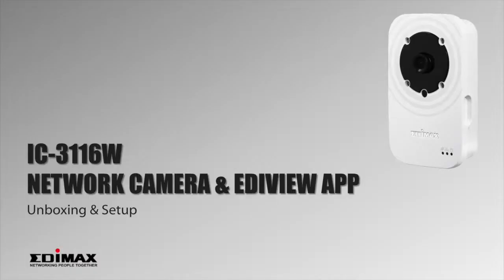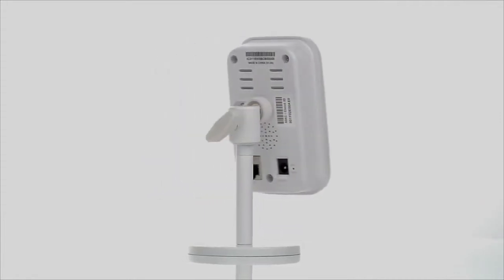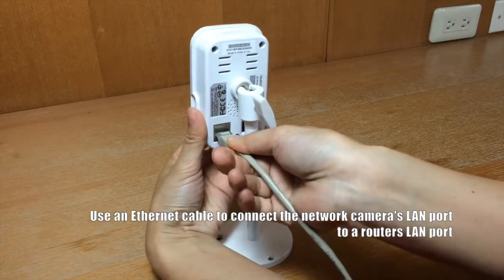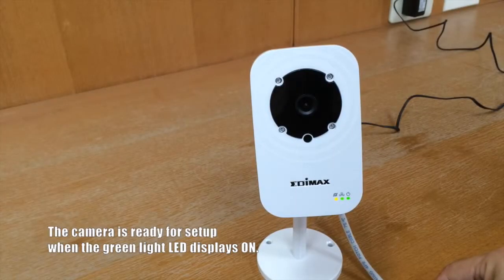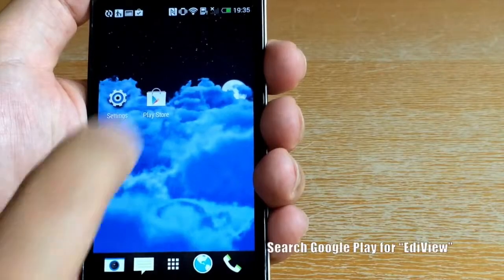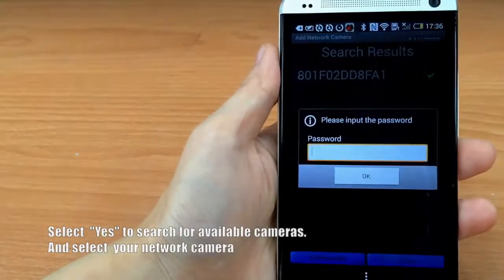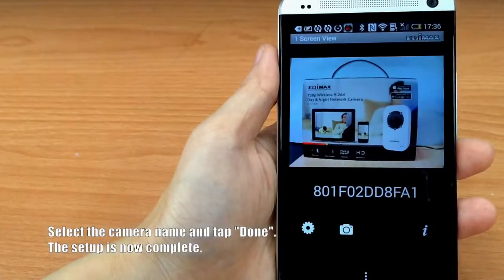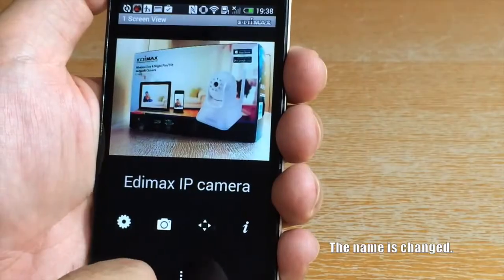Installation Edimax IC 3116W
In this video you'll learn how to setup the Edimax IC-3116W 720p Wireless H.264 Day & Night Network Camera.